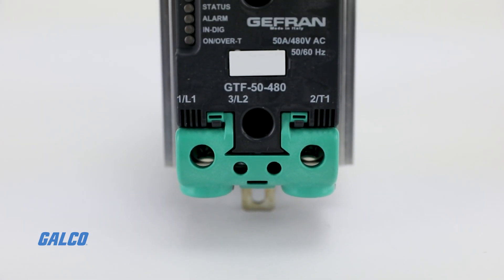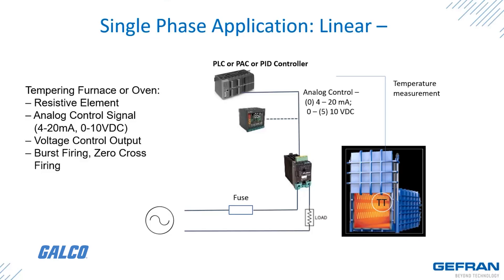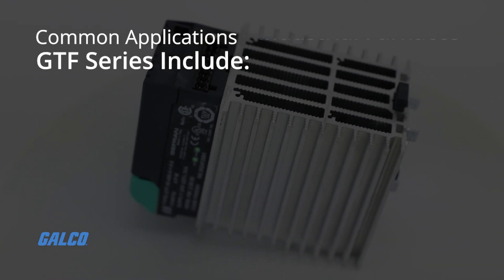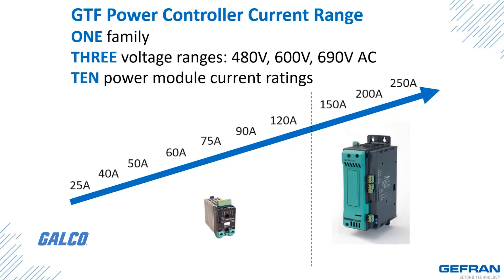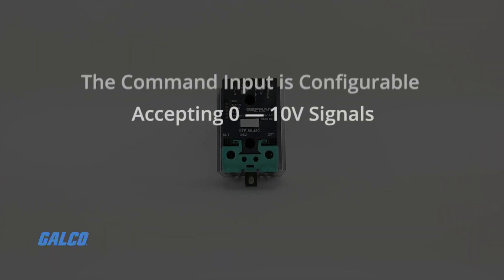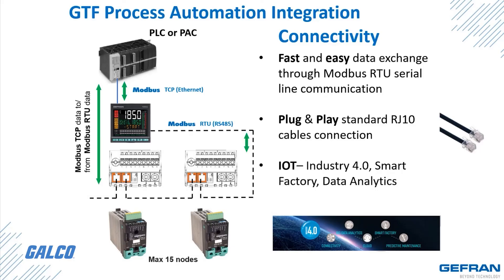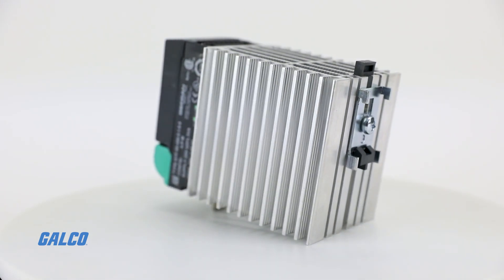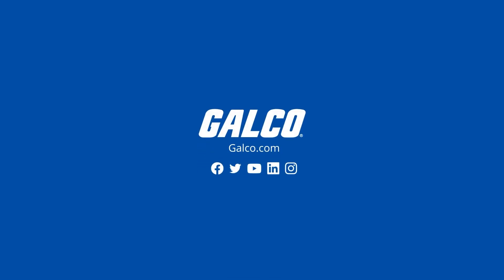Gefran's GTF Series, Power Controllers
Gefran’s GTF Series are advanced solid-state power controllers that offer various power outputs for use with different types of heating elements.These devices are ideal for control of resistive loads with low and high thermal coefficients, IR lamps, transformers and in mono-bi-triphase configurations.Common applications for the GTF Series include industrial furnaces for heat treatments and metallurgy, furnaces for ceramics and precious metals, dryers and plastic-blowing machines.